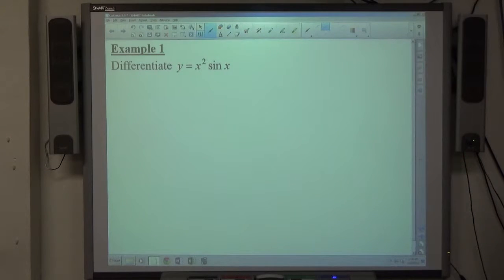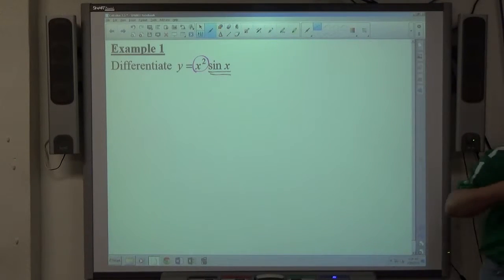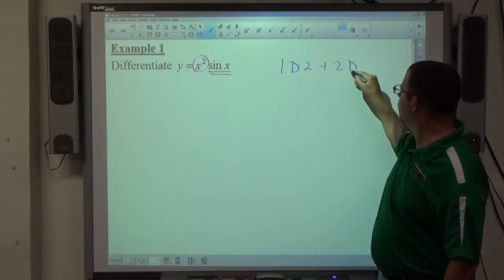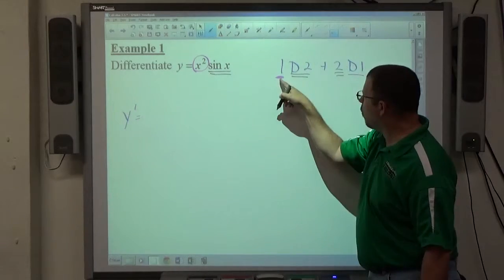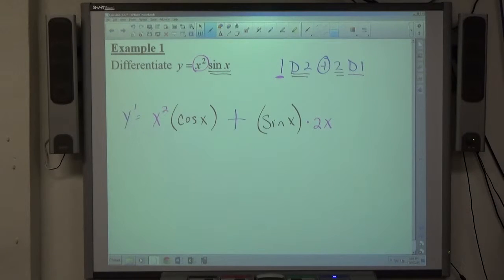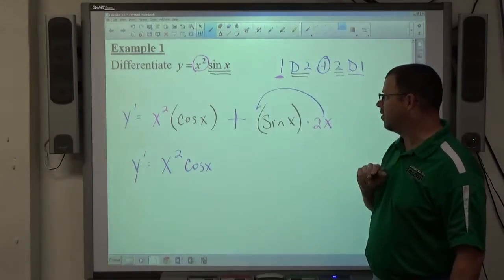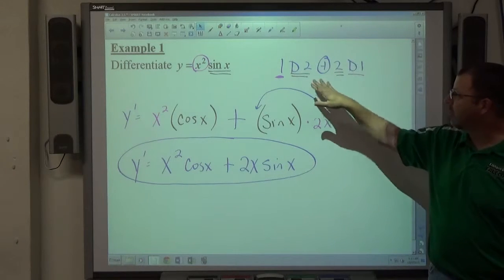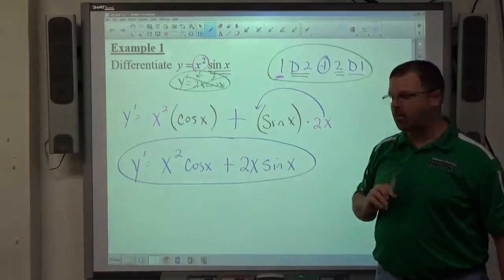Calculus 3.5 Example 1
Differentiate a product of two functions using the product rule for differentiation and polynomial and trigonometric factors.